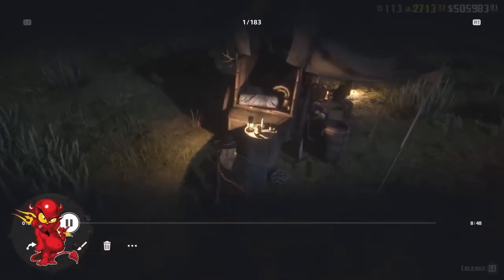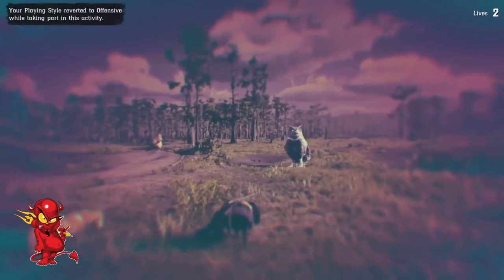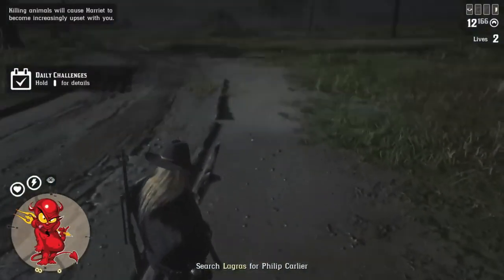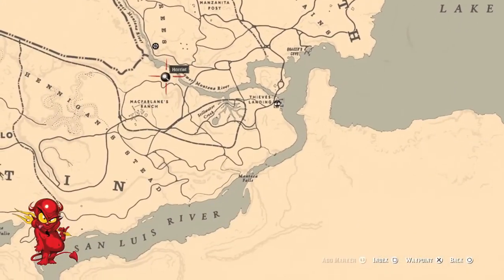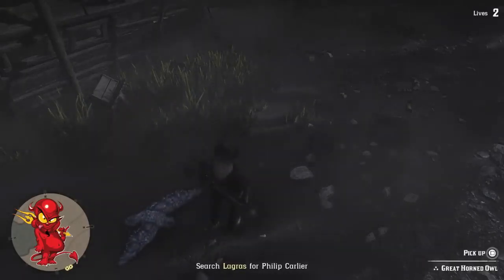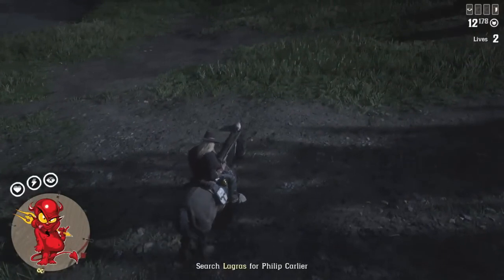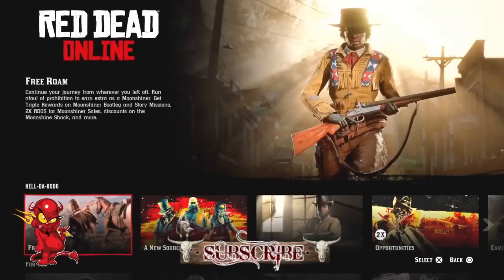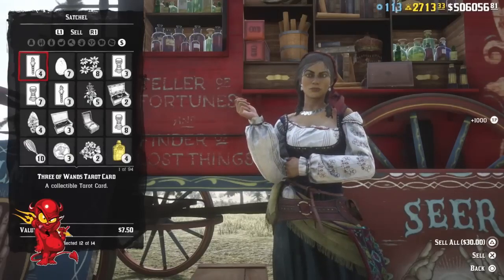🔥ITS BACK INSANE 30,000 XP GRIND ALL PLATFORMS!🔥 RDR2 ONLINE RED DEAD ONLINE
🤑IN THIS VIDEO I WILL BE SHOWING THE BEST XP METHOD!! THIS WEEK ONLY!🤑